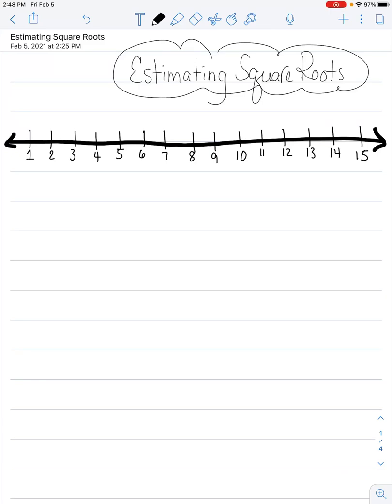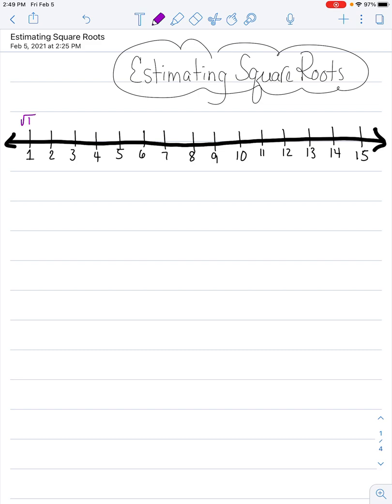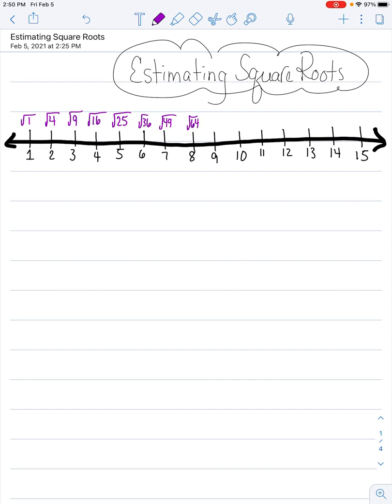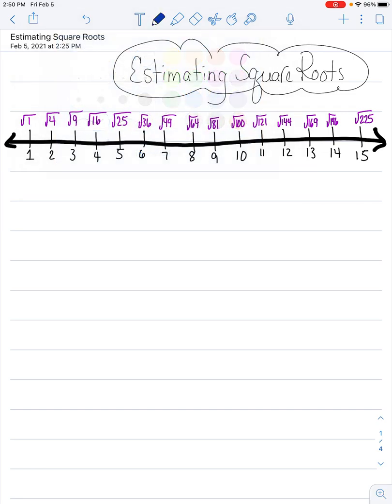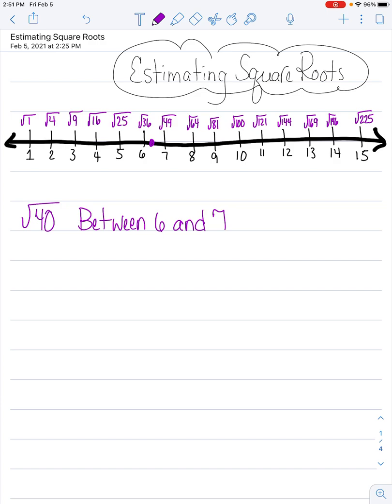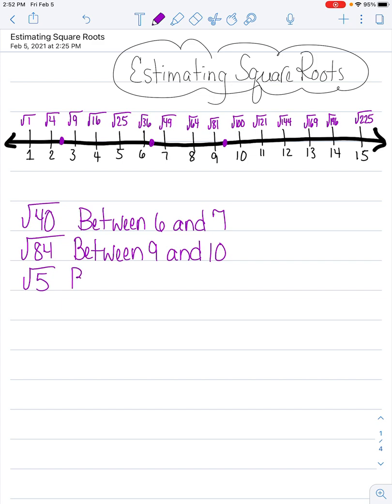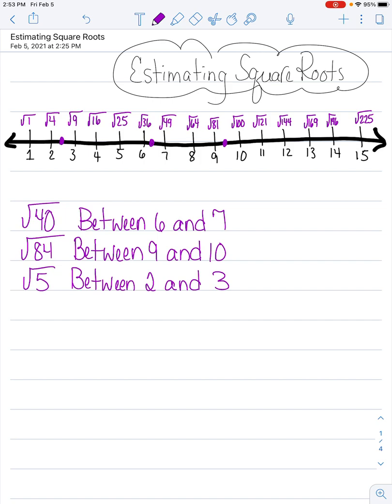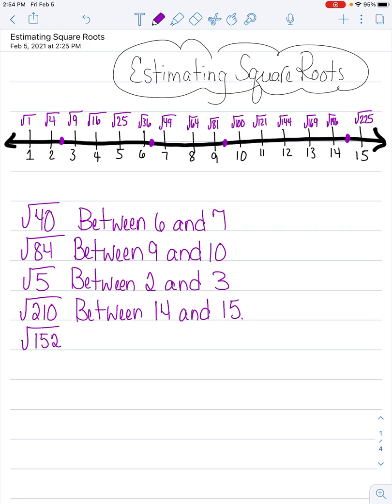Estimating Square Roots